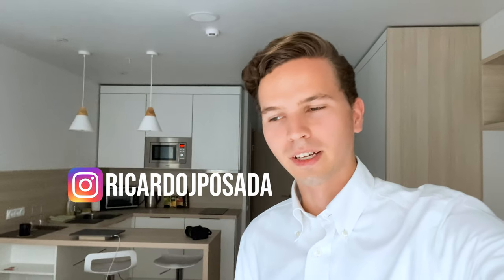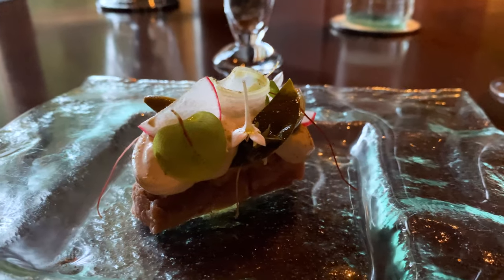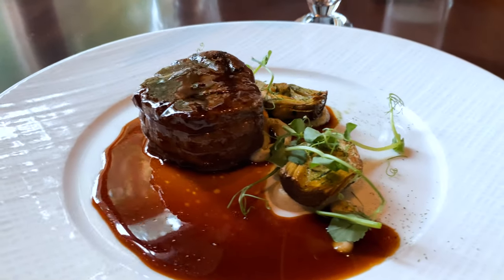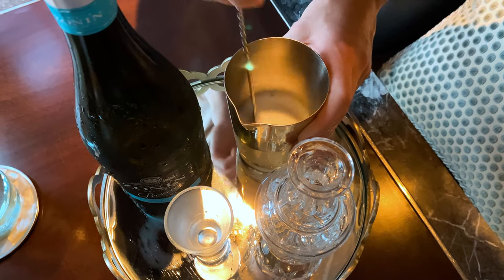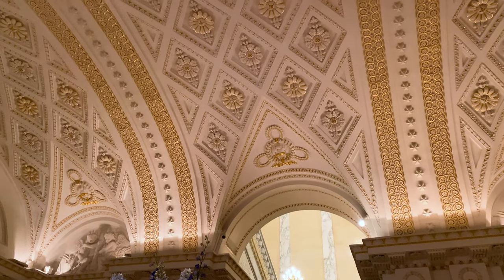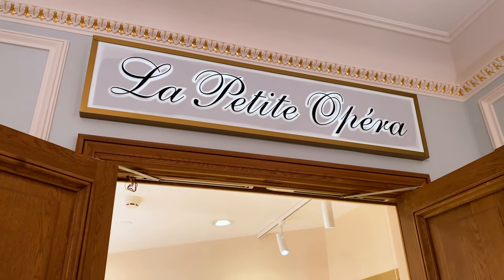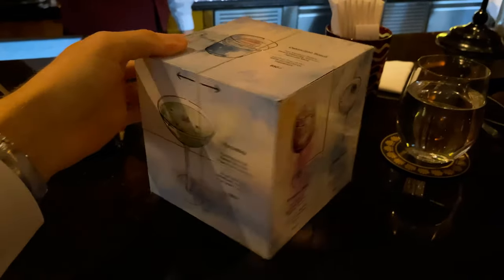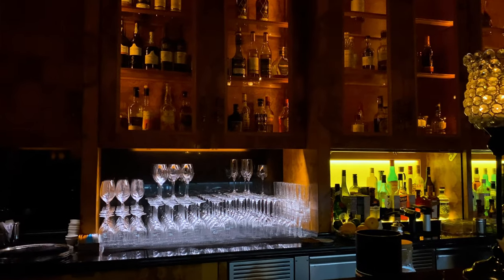An Evening at the Four Seasons in St. Petersburg, Russia!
Today we are going to visit the Four Seasons Hotel Lion Palace in St. Petersburg, Russia.

The plan is to have the full tasting menu at Percorso, the Italian restaurant. Then we will take a walk around the hotel to show you the scenery and where it’s located, and finally, try a few cocktails at the Xander bar.

I know that people want to see videos about daily life in Russia, and sometimes I'll show experiences at different price ranges. Today's experience at the Four Seasons is not an everyday experience but rather an example of the high-end market for tourism in St. Petersburg.

Have a great day, and hope you visit Russia soon

First song is Winter from Vivaldi's Four Seasons from the USAF Library

Four Seasons Hotel St. Petersburg, Russia